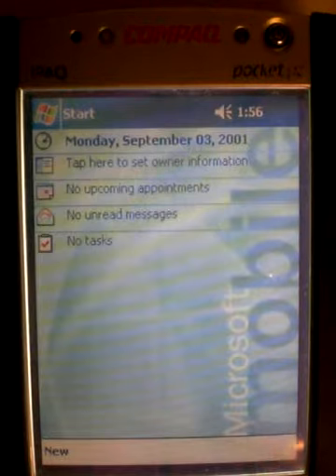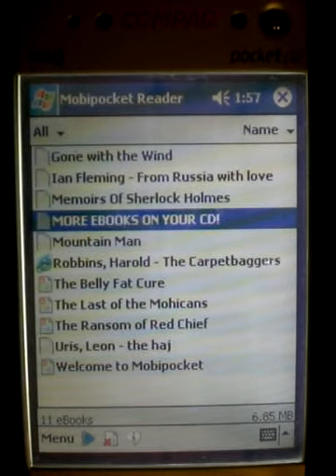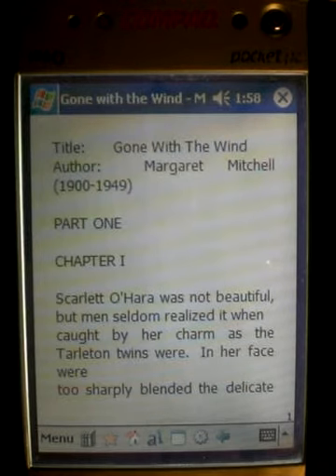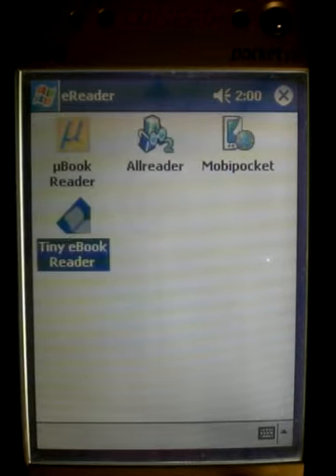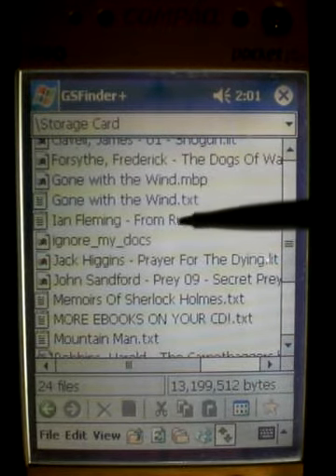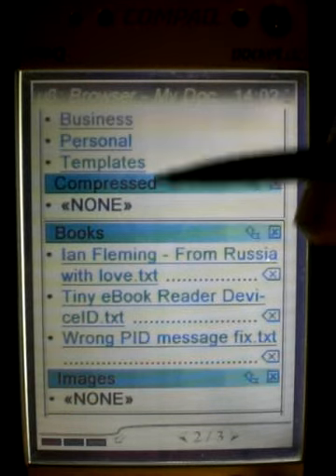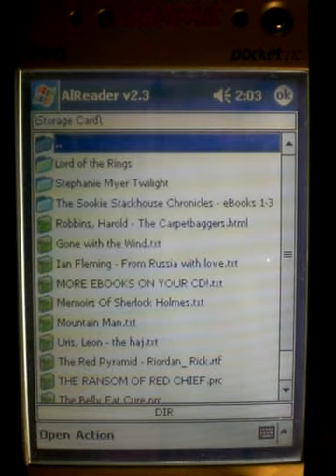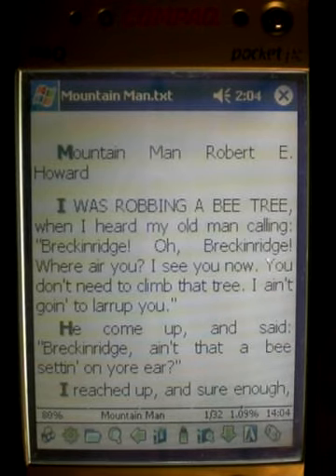Getting Started with the Basic Model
Introduction on how to use the reader software on this machine.